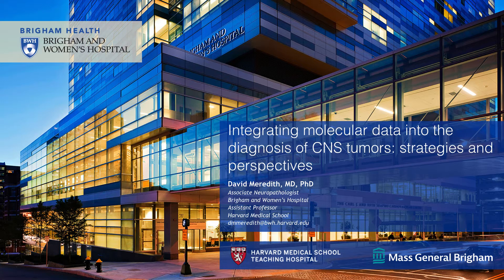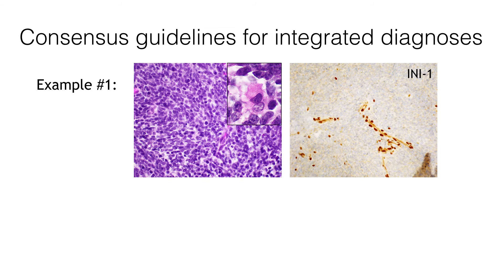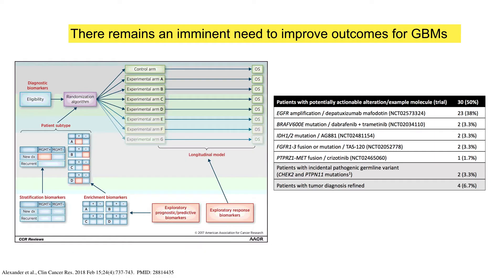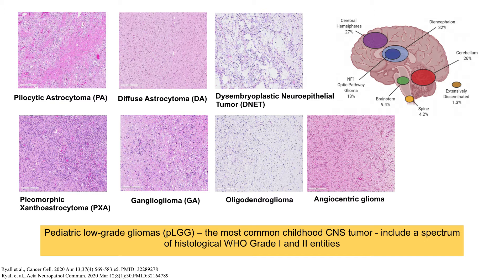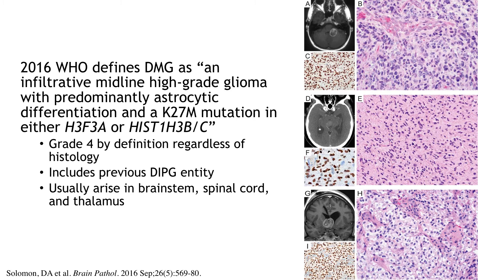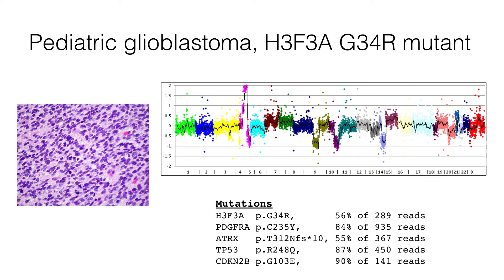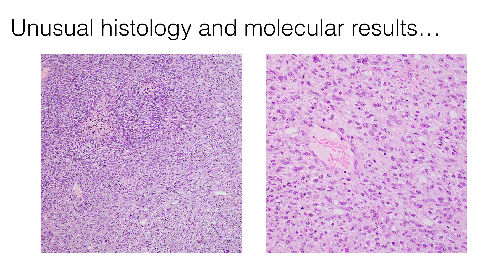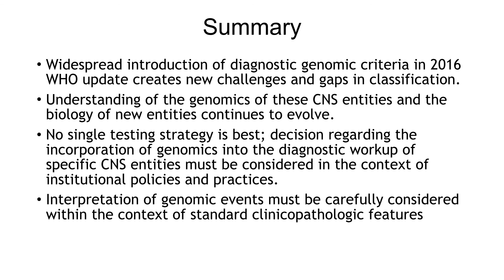Integrating molecular data into the diagnosis of CNS tumors: Strategies and perspectives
David Meredith - 2020 CGC Annual Meeting. The Cancer Genomics Consortium (CGC represents a dedicated group of clinical cytogeneticists, molecular geneticists, and molecular pathologists, who are interested in education and promoting best practices in clinical cancer genomics. Our vision is for all cancer patients to be accurately diagnosed for their underlying genomic alterations to help them receive the most appropriate therapy. CGC aims to be the authoritative organization for guidance on the best practice of clinical cancer genomic testing. to become a member and gain full access to our complete library of presentations.